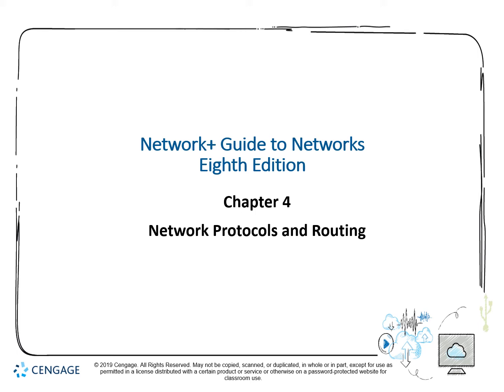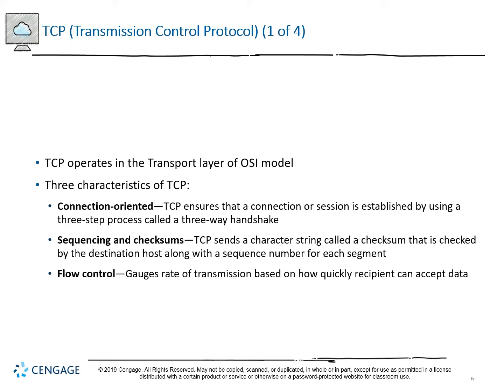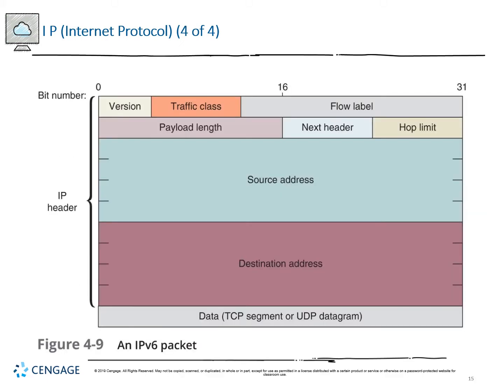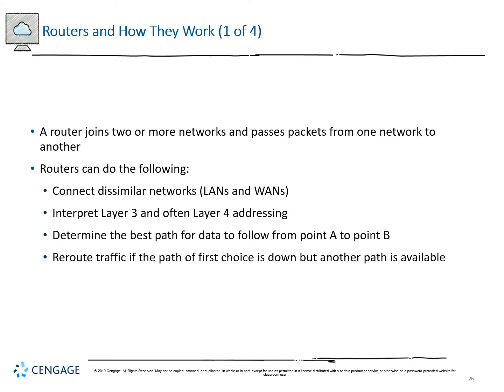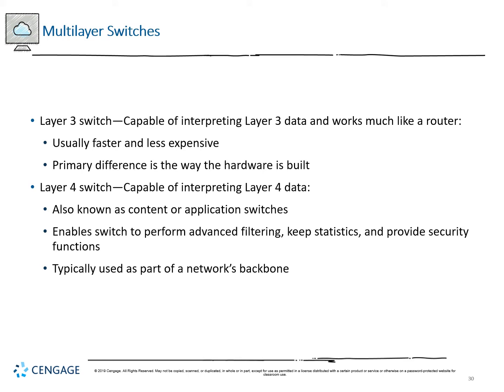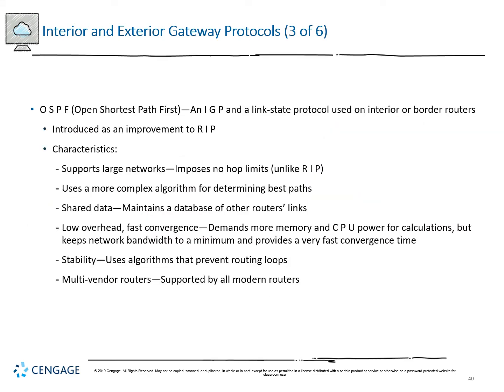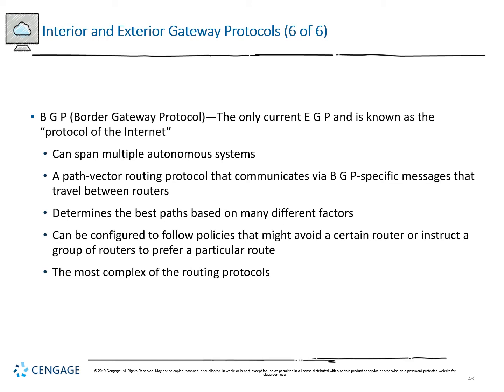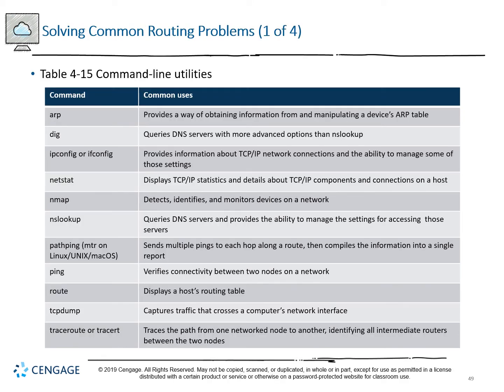CTI 120 - Ch 04 - Network Protocols and Routing